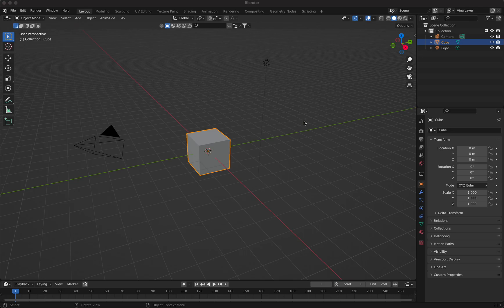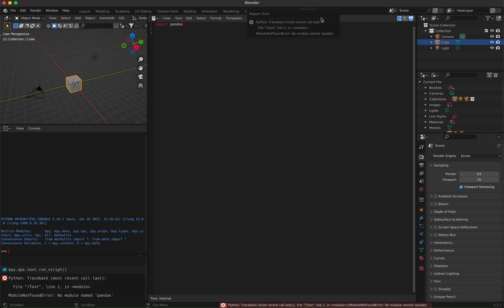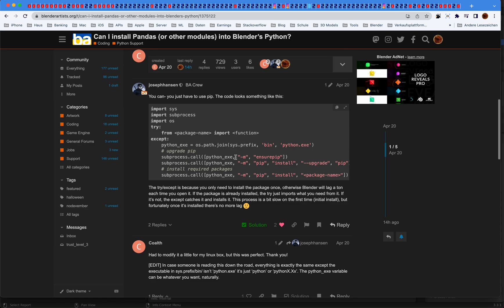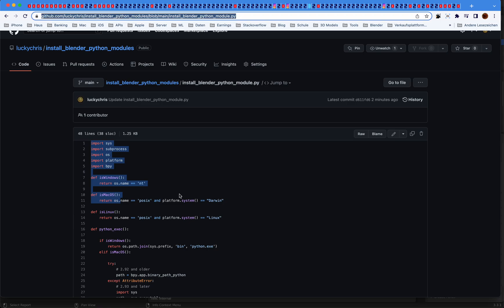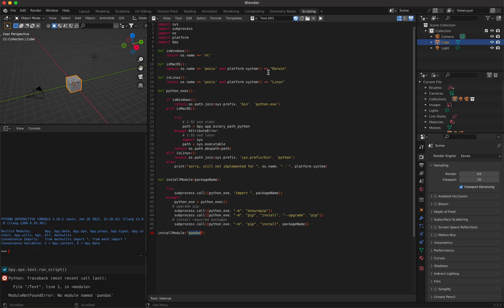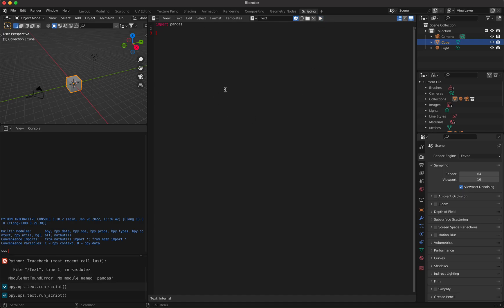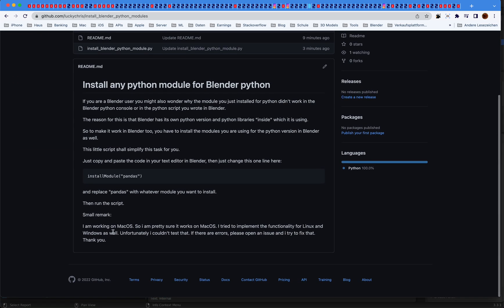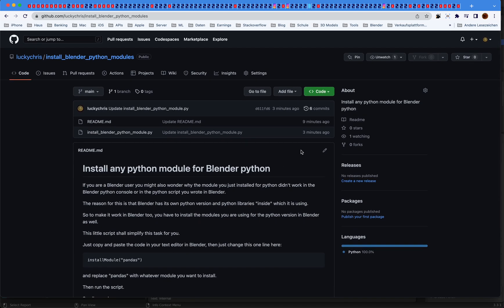Tutorial: How to install any python module in Blender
0:00 Intro
0:40 Shoutouts and thank you
1:10 Github
1:14 Instruction
1:43 Test
2:15 Remarks to my script

As you know Blender has its own Python installation which it uses. So if you install a python module/library on your machine, it won't work in Blender because of its own python version. In this tutorial i show you a very easy way to install any python module for Blender python.